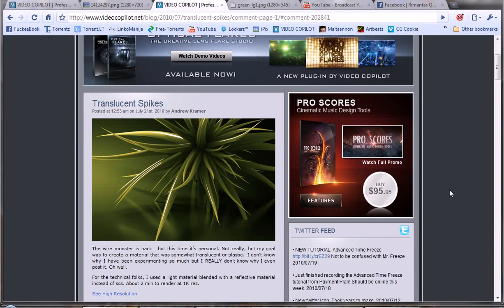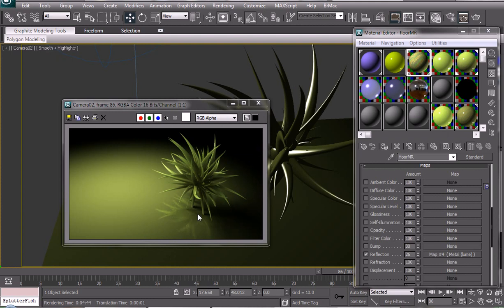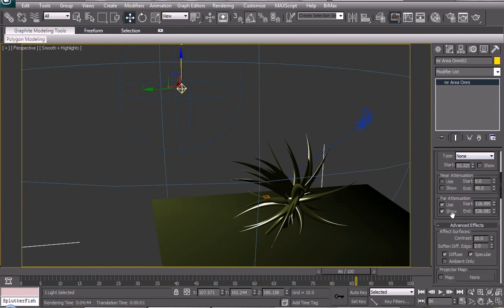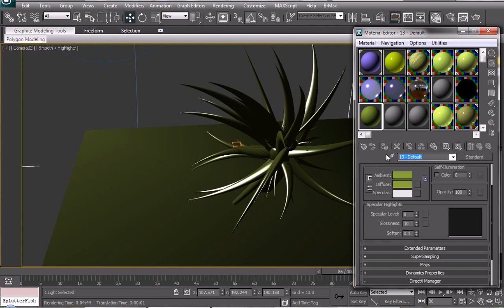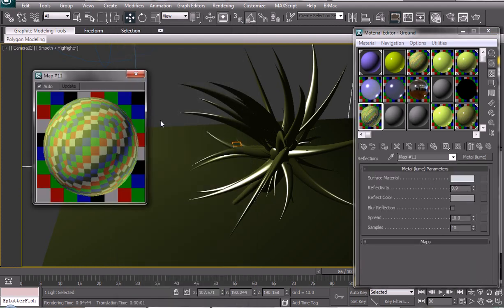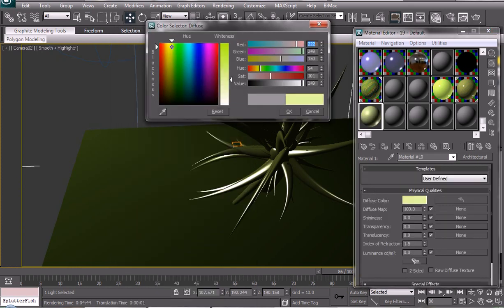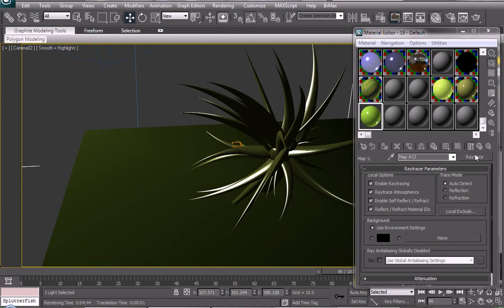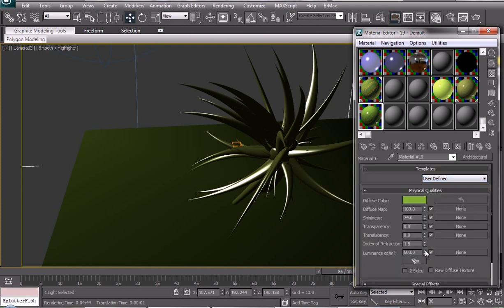Translucent Spikes Tutorial (VCP) [P1]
Hey!

Quite a lot of people have been asking to make a tutorial for this: